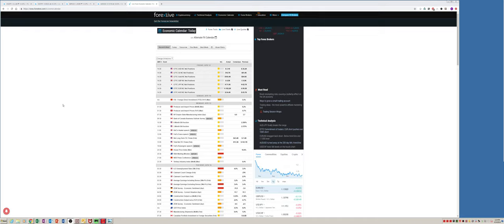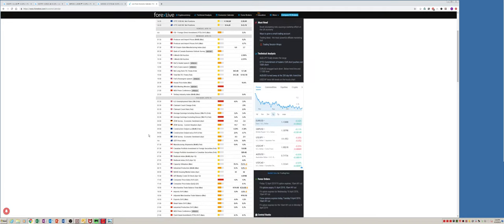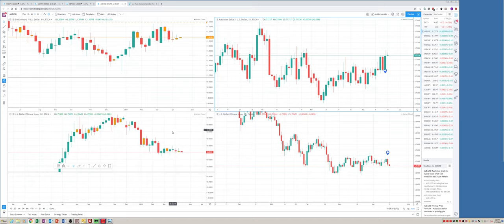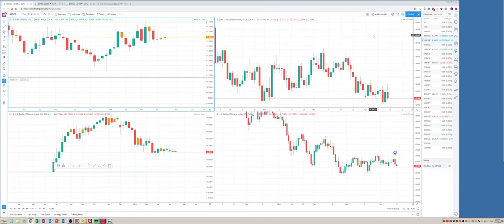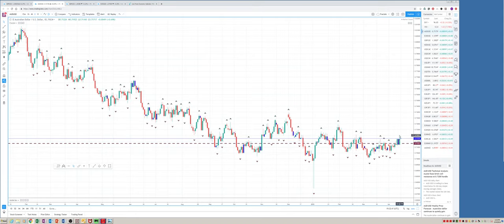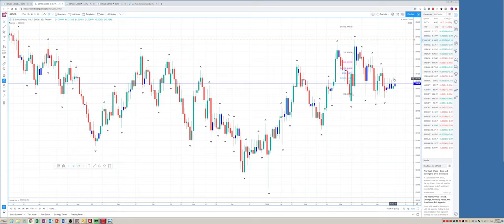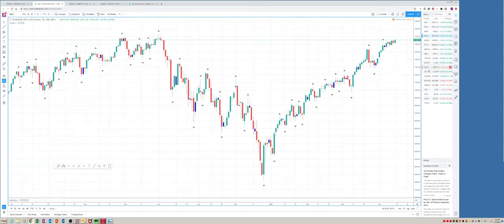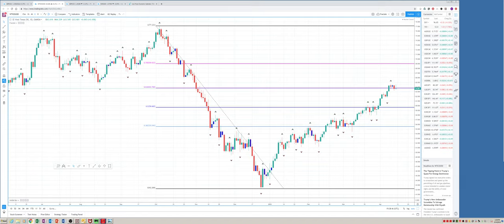15Apr19 Weekly Preview - PrivateerFX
Web: PrivateerFX.com

THIS WAS
15Apr19 Weekly Preview - PrivateerFX